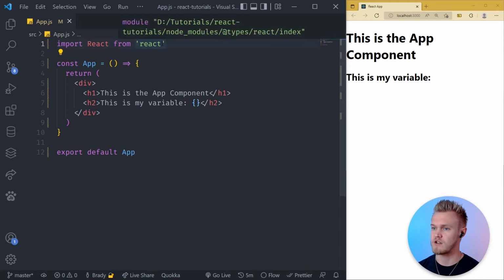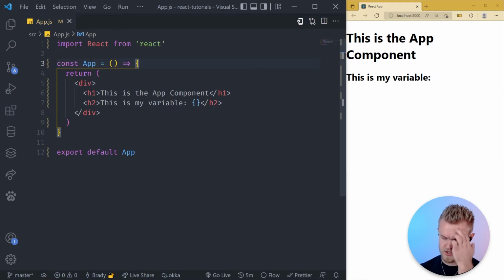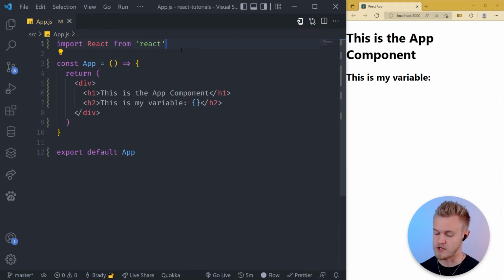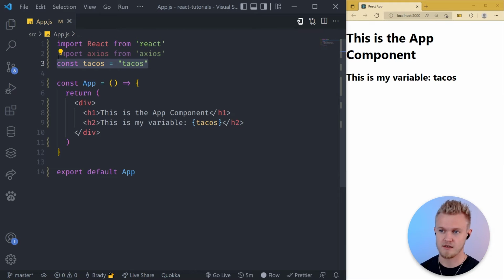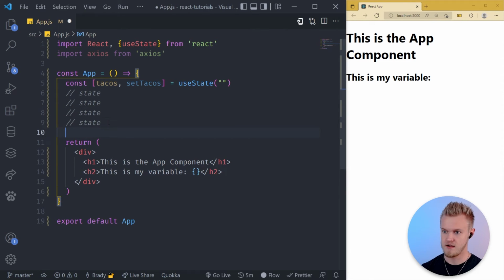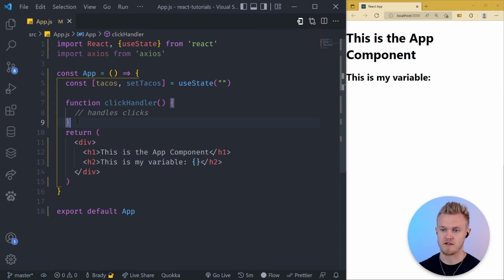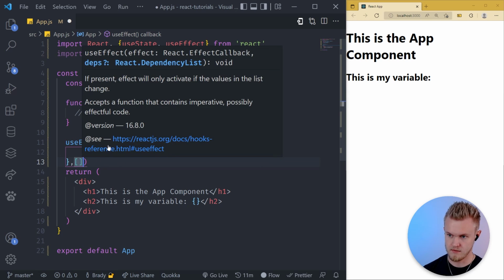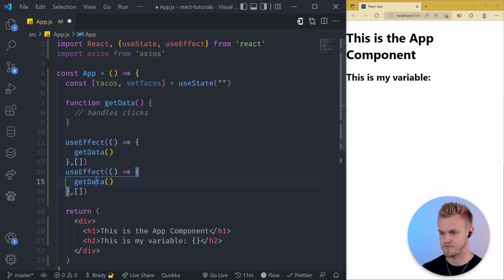React | Structure of a Component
I Outline the basic structure of a component for a React application. :)